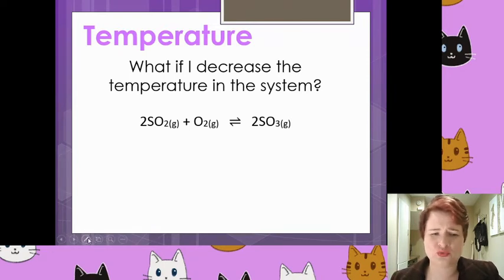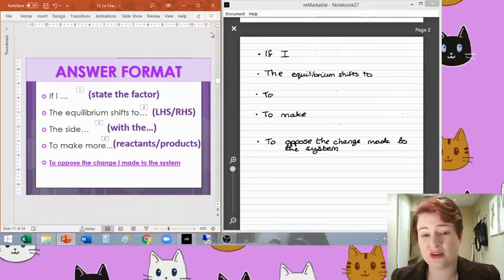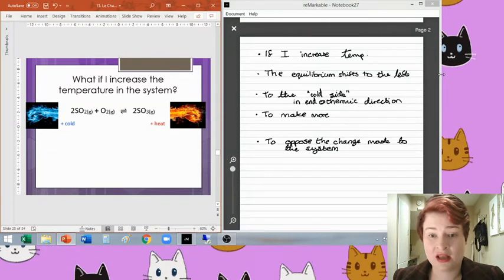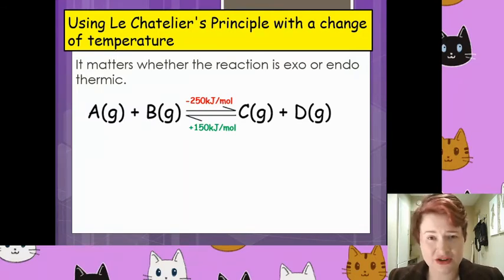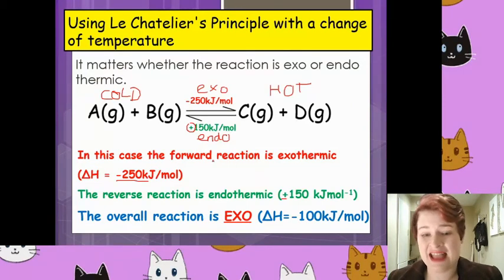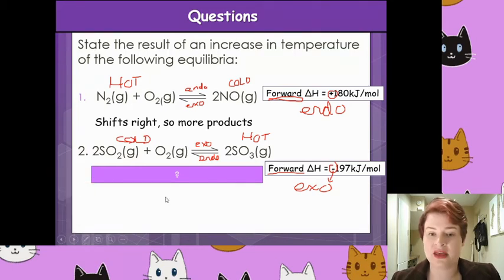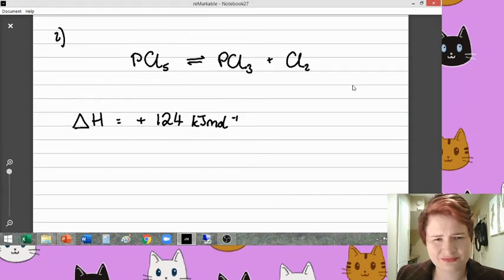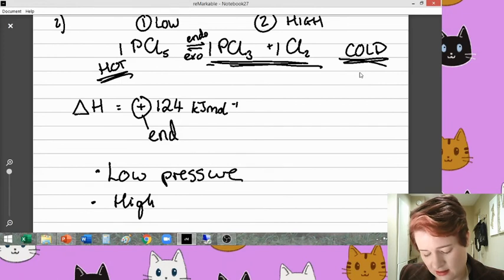EftS 15.2: Equilibrium - Temperature, Exothermic & Endothermic